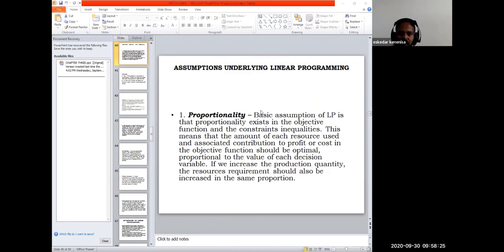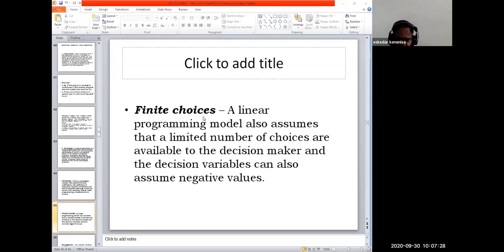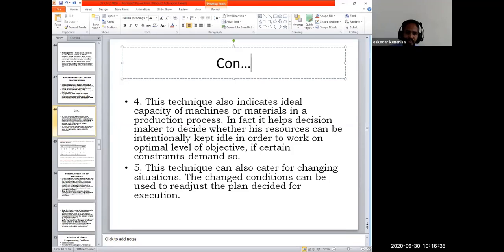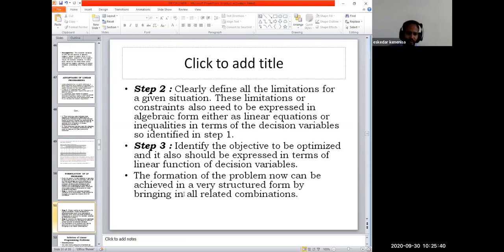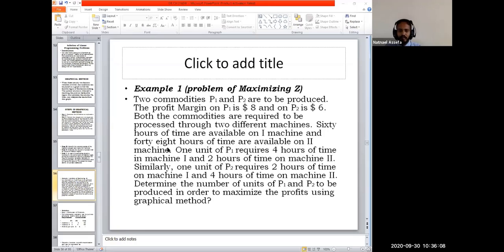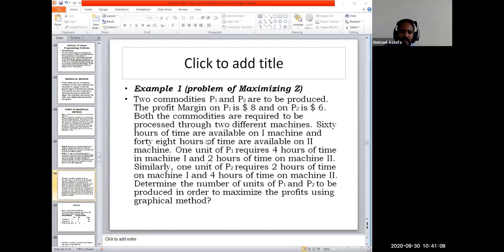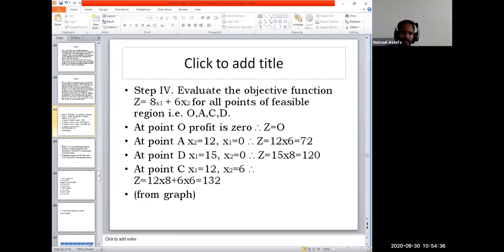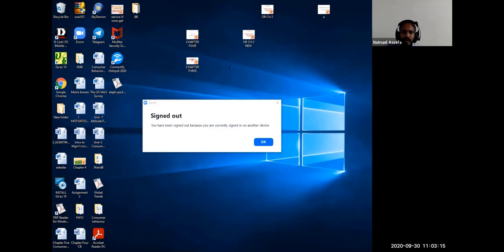Operational Research Part 5